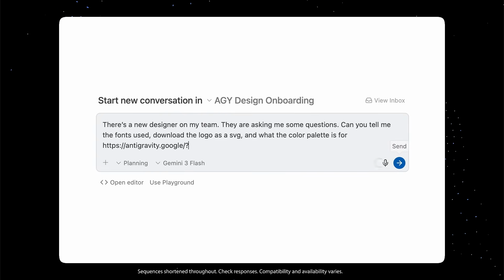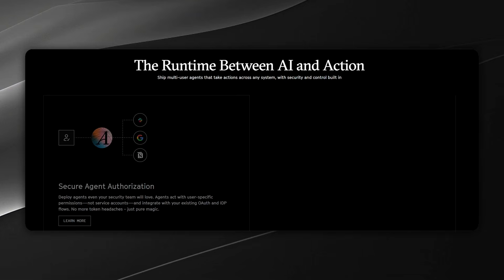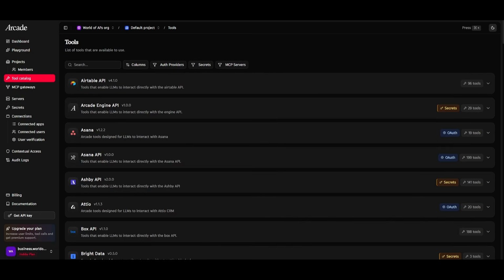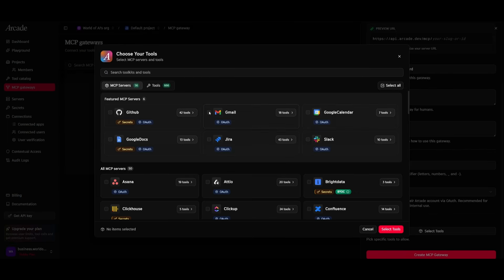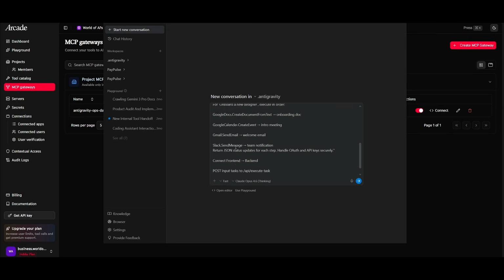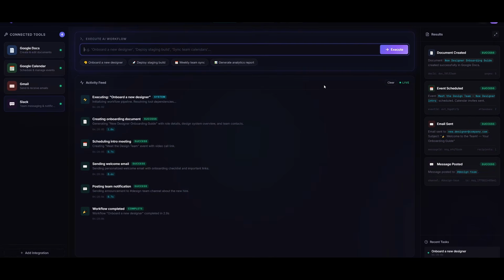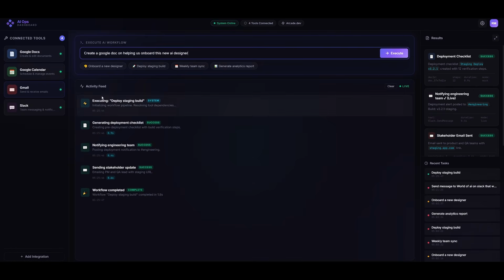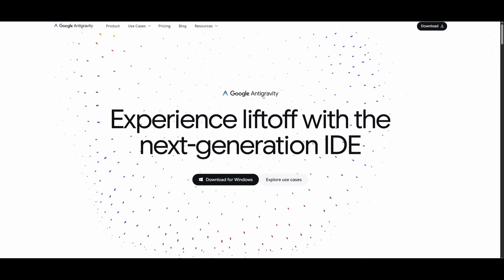Turn Antigravity Into AN AI Autonomous Engineering Team! Automate Your Code with Subagents!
Want to turn a single AI prompt into a fully automated workflow across Gmail, Google Docs, Slack, and more? In this video, I show you how to supercharge Antigravity’s Mission Control with Arcade.dev to build your own AI Ops Dashboard.

Learn how to:
Break tasks into sub-agents that plan & act 🧠➡️⚡
Connect tools like Gmail, Google Calendar, Docs, Slack using Arcade MCP 🔗
Build an AI-powered workflow that actually executes, not just plans 🛠️
Automate onboarding, content planning, and product launch workflows 🎯
Give your AI agents real-world capabilities with secure tool integrations 🔒

By the end, you’ll see how a single prompt can run an entire AI engineering team. Perfect for developers, product managers, and AI enthusiasts looking to level up productivity!

🚀 Tools & Platforms Featured:
Antigravity, Arcade.dev, MCP Gateways, Gmail, Google Docs, Google Calendar, Slack, Node.js, Next.js, Vanilla JS

Tags / Keywords (comma-separated):
Antigravity AI, Arcade.dev, AI subagents, AI automation tools, AI engineering team, AI workflows, automate tasks with AI, AI Ops Dashboard, Mission Control Antigravity, MCP Gateway tutorial, AI tool integrations, Gmail automation AI, Google Docs automation, Slack automation AI, AI developer tools, AI productivity, AI multi-agent system, AI agent execution, autonomous AI agents